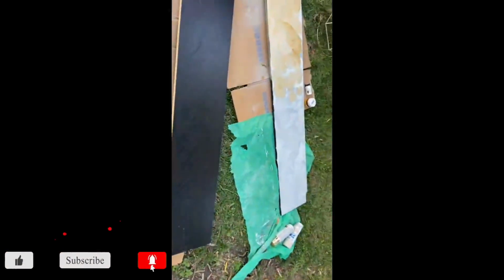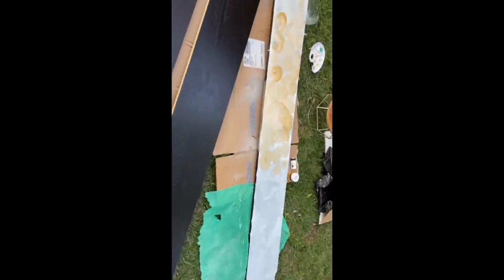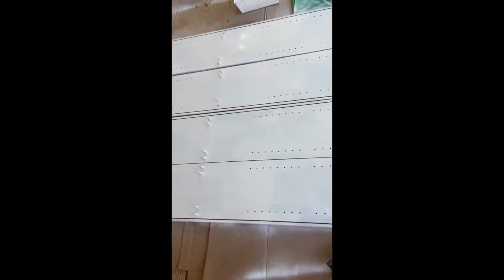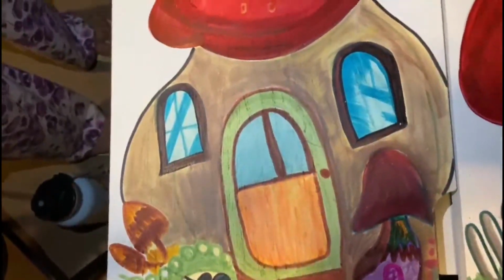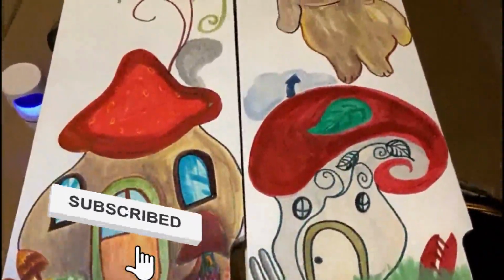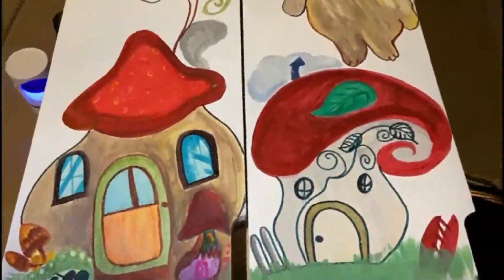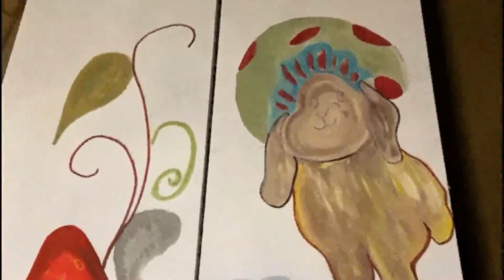Book Shelf Makeover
Herbal Remedies